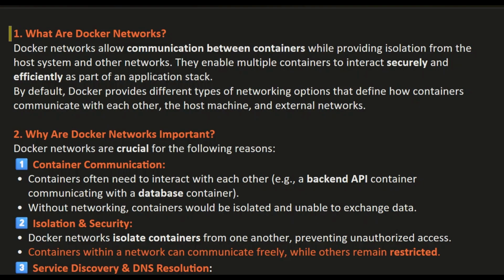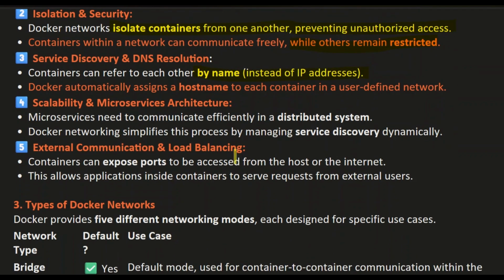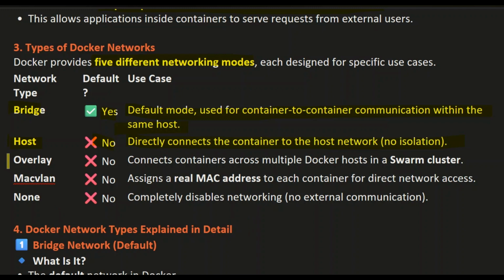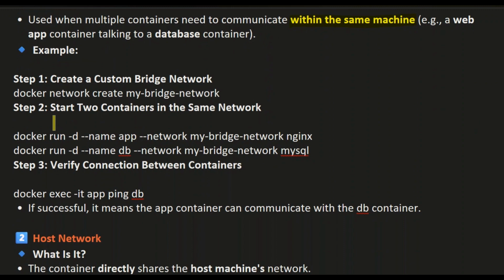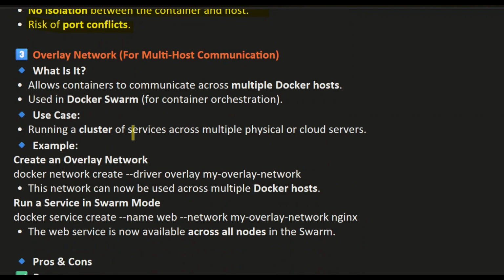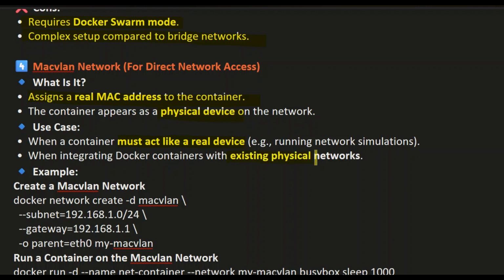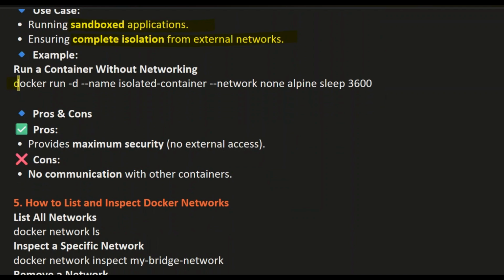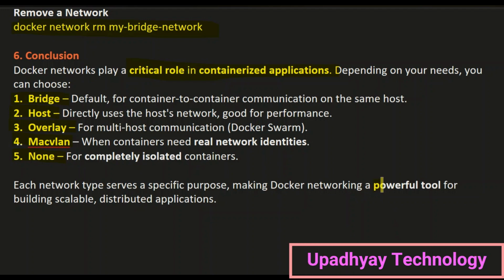What are Docker networks, and why are they important | Docker Interview Question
How do you share data between Docker containers?